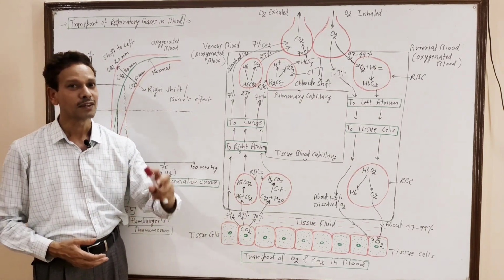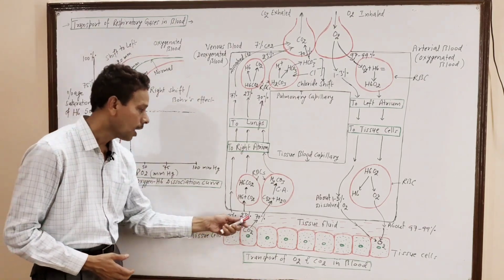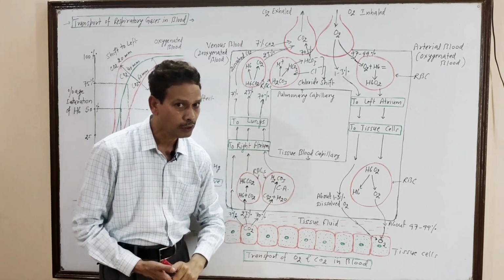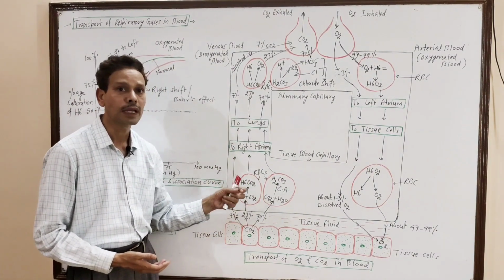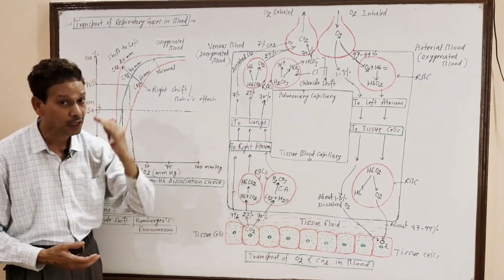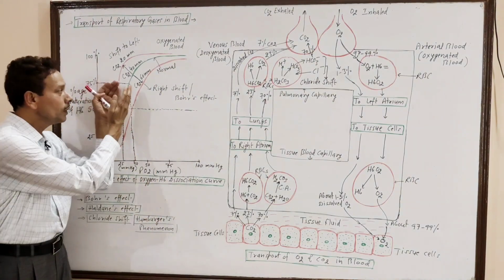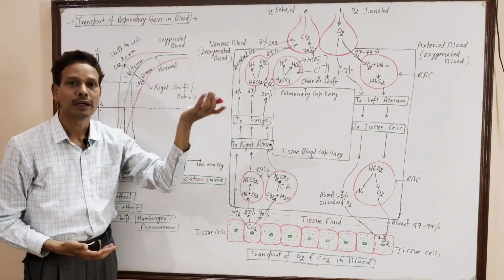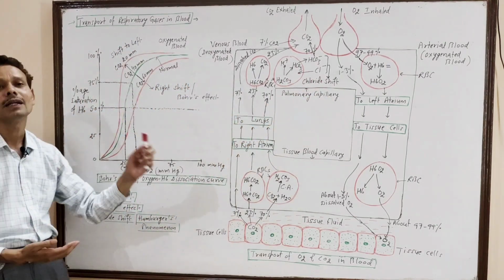Transport of Respiratory Gases in Blood | For IAS,NEET,GATE,NET and BSc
Respiration
Transport of Respiratory Gases in Blood